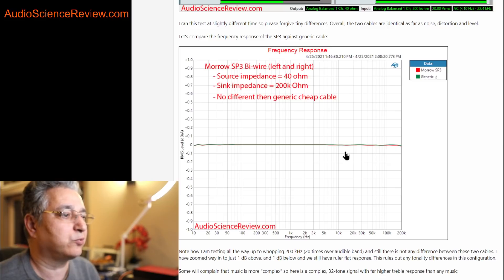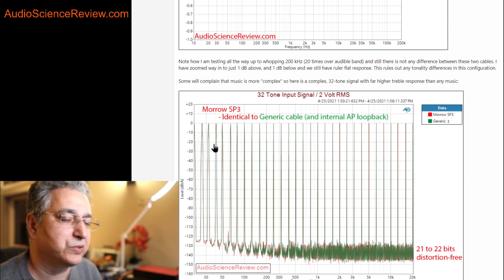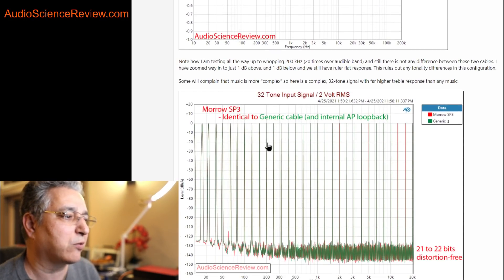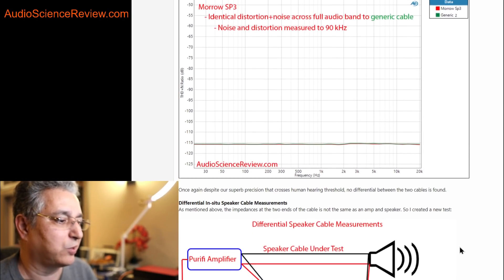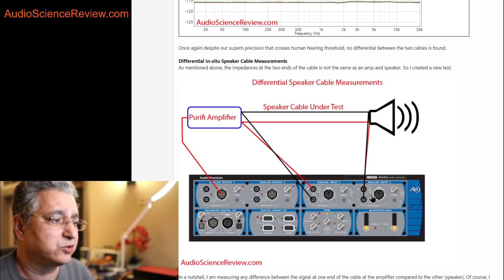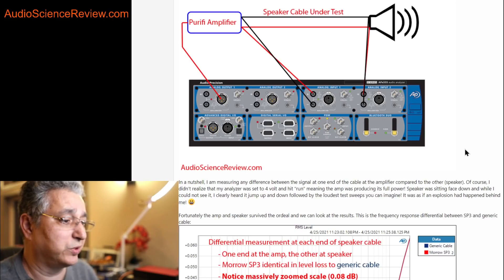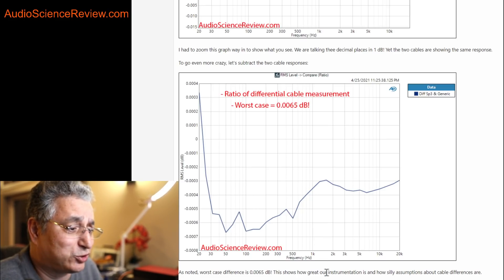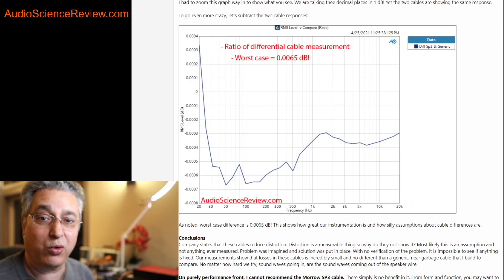Premium Speaker Cable Review Morrow SP3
Review and detailed measurements of Morrow SP3 speaker cable to see if it makes any performance difference.